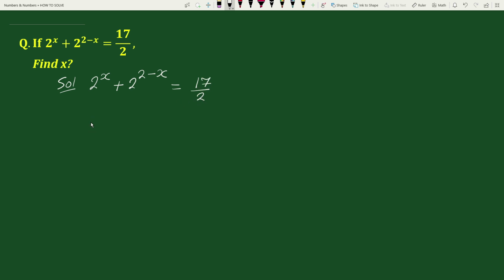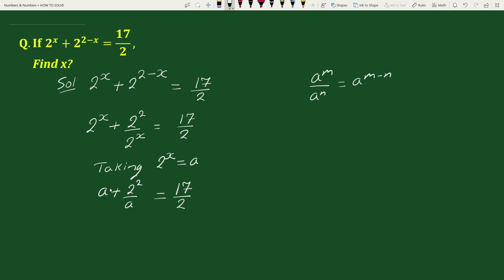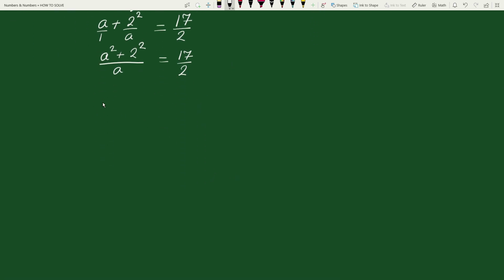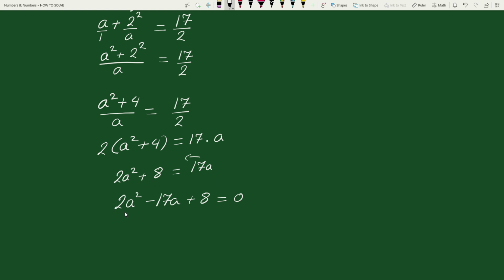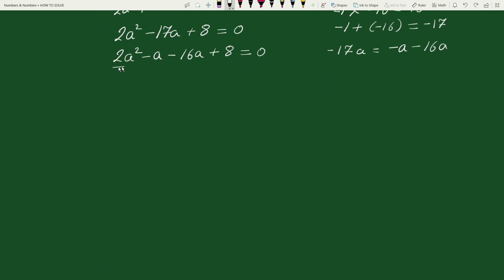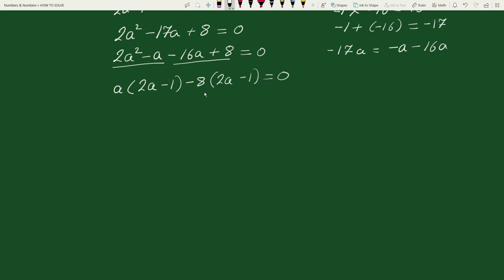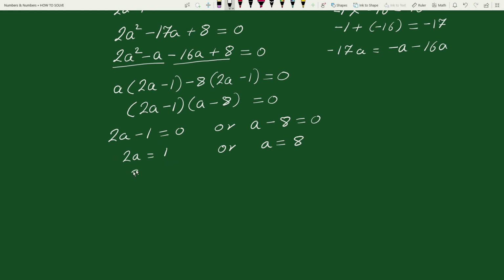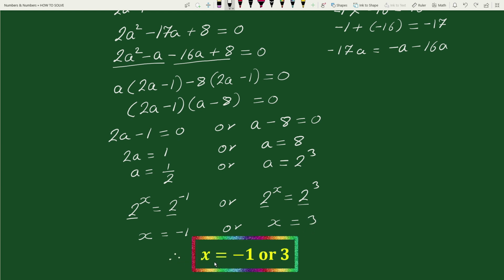Solving the Ultimate Exponent Algebraic Puzzle | Quadratic Equation Enigma 🔢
If you like this video about How solve this math problem
as it helps me alot 🙏🙏🙏🙏

Discover the beauty of mathematics as we tackle the complex problem of solving for x in an algebraic equation involving exponents and quadratic expressions. Watch as we break down the steps to unveil the solution to this intriguing puzzle.

math Olympiad
germany math Olympiad
olympiad mathematics
mathematical Olympiad
maths olympiad

exponential equation
exponential equations
olympiad mathematics
math olympiad
mathematical olympiad
math olympiad training
learn how to solve the exponential equation
olympiad
math olympiad questions
quadratic equations
exponential equation grade 11
how to exponential equation
how to solve exponential equations
trigonometric equation

blackpenredpen
math olympics
olympiad exam
math olympiada
British Math Olympiad
olympics math
olympics mathematics
Number Theory
mathcounts
math at work
exponential equation
Math puzzles
Olympiad Mathematics
pre math
Po Shen Loh
imo
Competitive Exams
College Entrance Question
Sum of two squares

algebra problem
algebra problems
algebra
algebra word problem practice
algebra age word problems
algebra 2
algebra 1
100 algebra problems
math problems
problem
math olympiad problems
age problems algebra
math problem

root with fraction
powers with fractional exponents
square root with fraction
maths problems
word problems
math problem
stats problem
monty hall math problem
statistics problem
short
maths shorts
viral
shorts
short video
youtube shorts